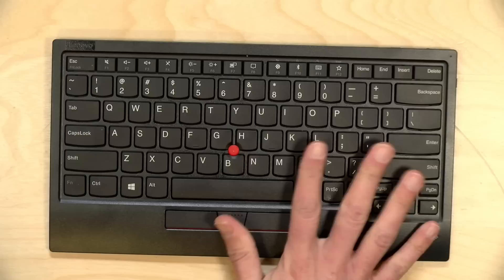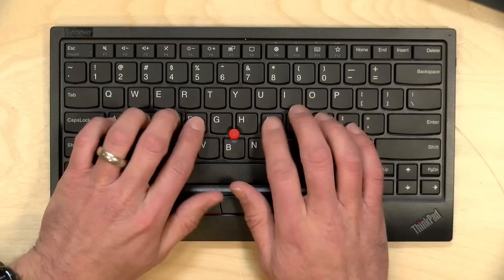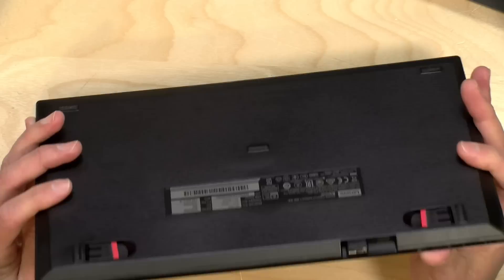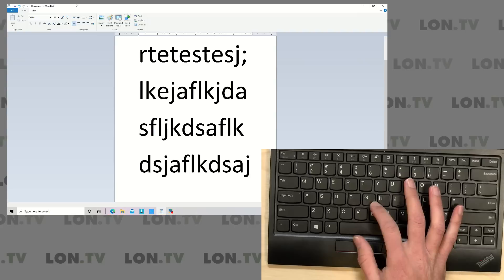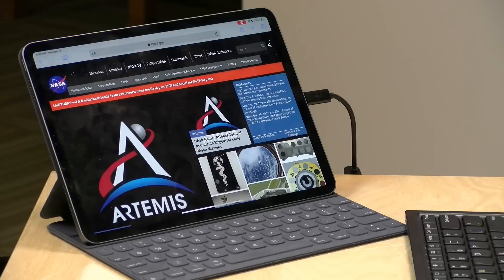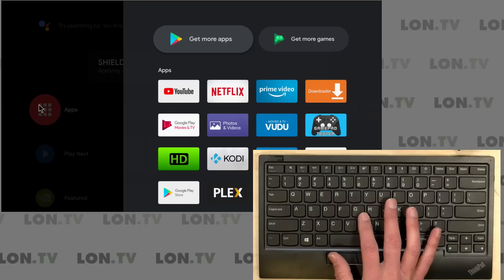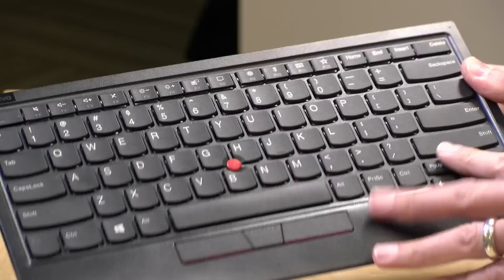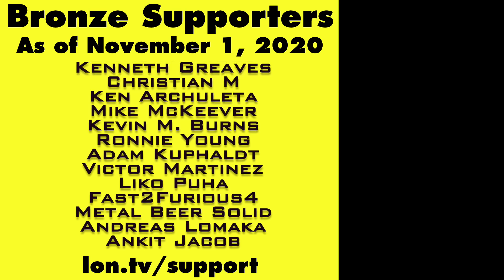Lenovo Trackpoint Keyboard II Review - A ThinkPad Nub and Keyboard without the ThinkPad!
(compensated affiliate link) - Amazon has a wired version for a lower price - Lenovo's Trackpoint Keyboard II integrates the keyboard and Trackpoint nub from their ThinkPad laptops into an integrated wireless keyboard.

VIDEO INDEX:
00:00 - Intro
00:54 - Price
01:02 - Hardware Overview
01:31 - No Backlight
01:47 - Connectivity
03:05 - Charging & Battery Life
03:27 - Stand
03:49 - Weight
06:11 - iPad Test
07:24 - Android Test
09:01 - Conclusion